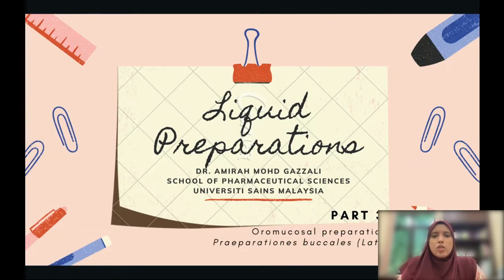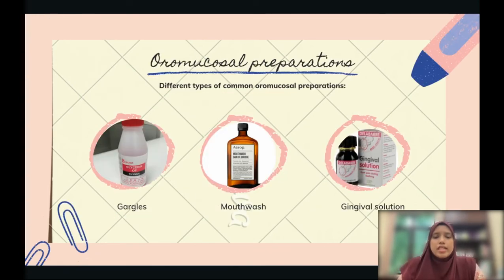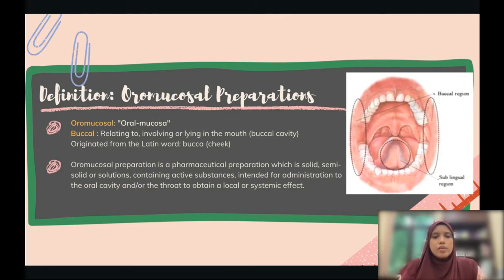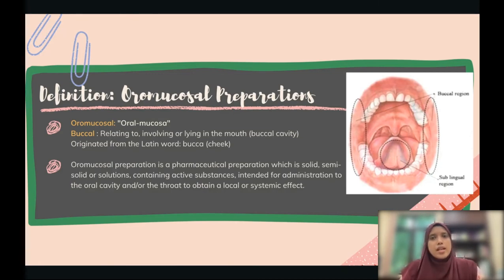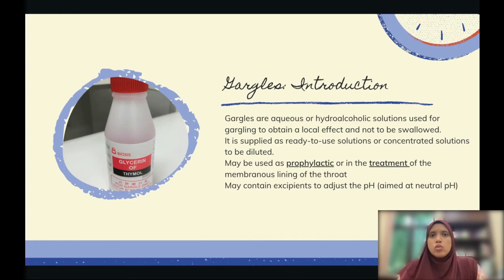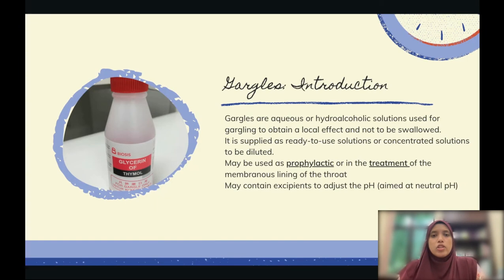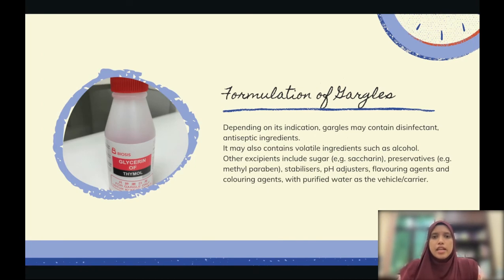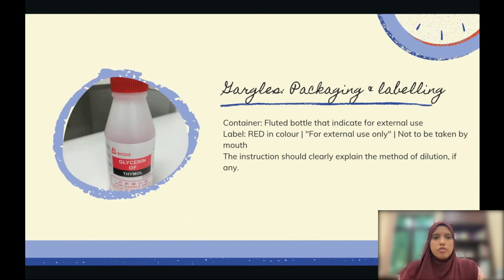Oromucosal Preparations (Lecture 3.1)